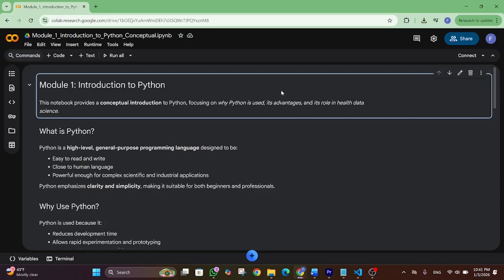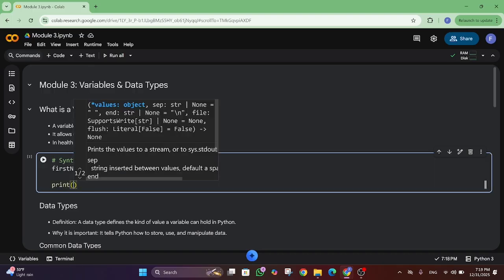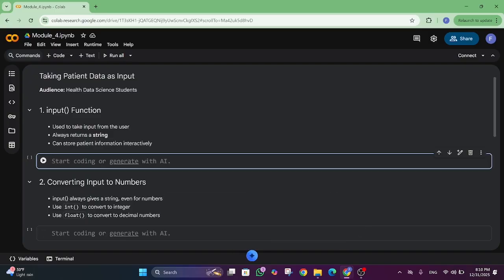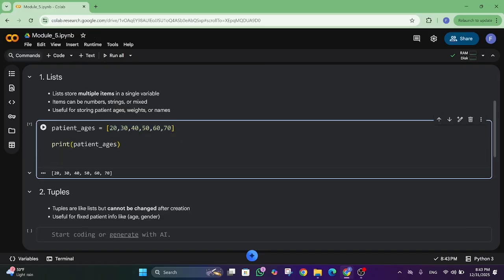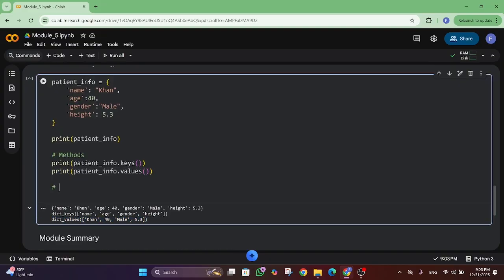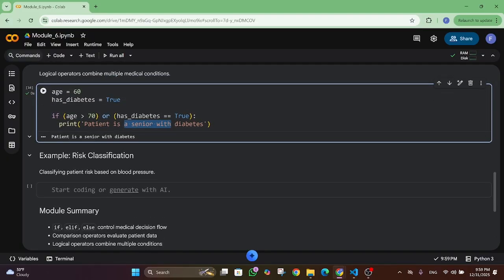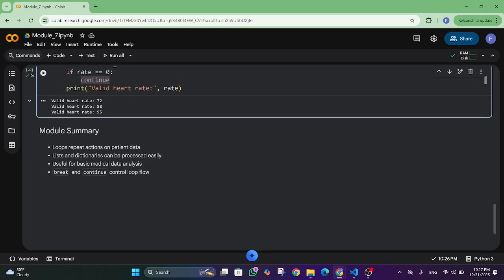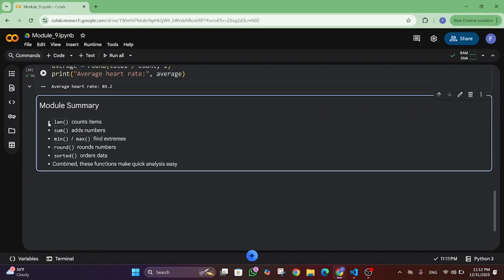Lecture 1.2.1: Python Basics for Health Data Science | Masters in Health Data Science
In Lecture 1.2.1 of the Masters in Health Data Science, this foundational session introduces Python programming basics tailored specifically for health and medical data applications.

This lecture covers Python from the ground up, making it ideal for beginners with no prior programming experience, while maintaining relevance for healthcare professionals and researchers.

Key concepts covered include:
• What Python is and why it is used in health data science
• Applications of Python in healthcare, epidemiology, and medical AI
• Using Google Colab for cloud-based Python programming
• Python basic syntax and structure
• Print function and comments
• Arithmetic operations
• Variables and naming conventions
• Core data types: integers, floats, strings, and booleans
• Taking user input and type conversion
• Formatted output for clinical data
• Basic data structures: lists, tuples, and dictionaries
• Decision-making with if-else conditions
• Logical and comparison operators
• Loops (for loops) for patient data processing
• Functions for reusable medical logic
• Built-in Python functions for basic health data analysis

All examples are presented using realistic healthcare scenarios, such as patient age, heart rate, BMI calculation, blood pressure classification, and risk assessment.

This lecture builds the programming foundation required for advanced analytics, machine learning, epidemiology, and health AI later in the program.

📘 Part of Module 1 – Python Foundations
🎓 Masters in Health Data Science